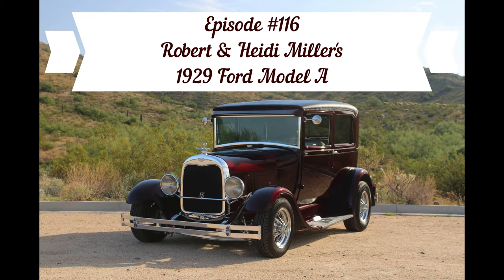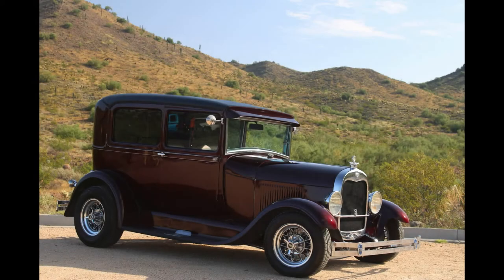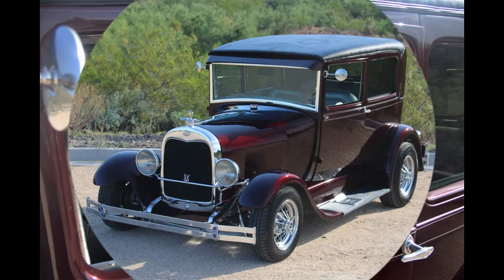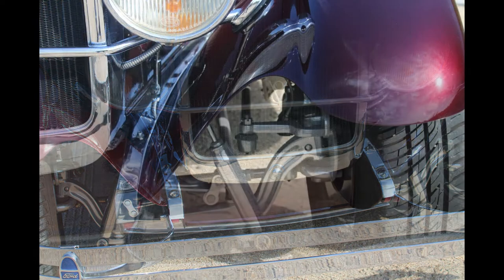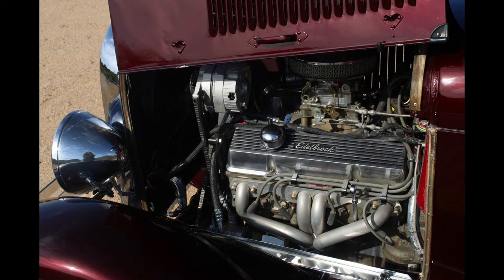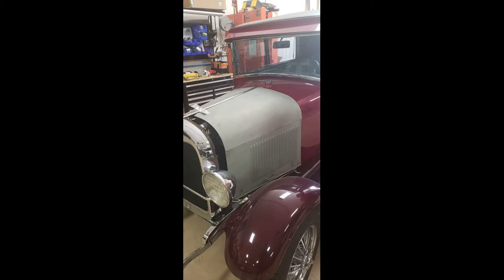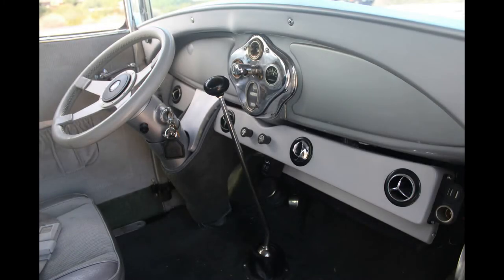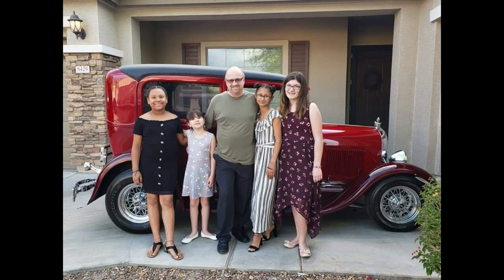If This 1929 Ford Model A Tudor Could Talk - "I'm making a lifetime of memories with my new family!"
The  Ford Model A is one of the most collectible cars of all time.  Restored or street rodded, people love them! This feature car has the classic looks but is a modern hotrod and made for comfort, safety and many miles of smiles!

IfThisCarCouldTalk